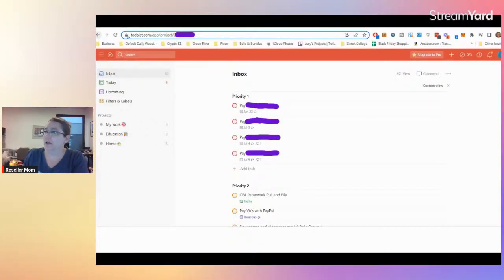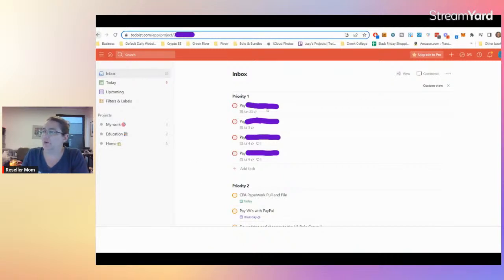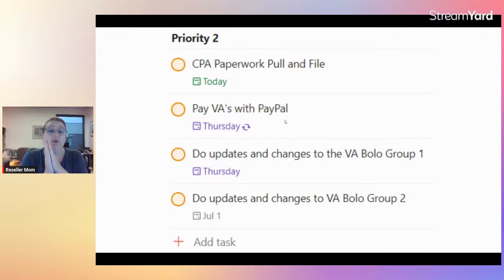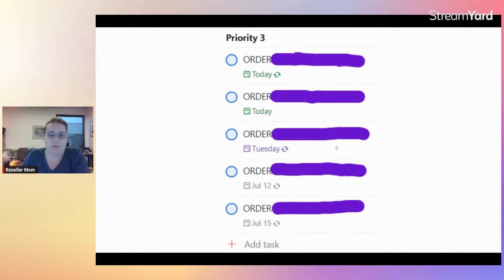Vlog - Update on Organizing My Re-Occurring Amazon Business Tasks 6/13/23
Need to talk? Fiverr One on One Appointment

Amazon Reselling Products
Fetch Rewards: 649XC Shop
Pogo: 3D18K

Find me at:
My Crypto Group Affilate Links - I'm new to Crypto and learning in this group.